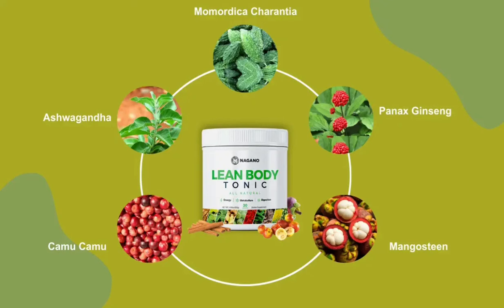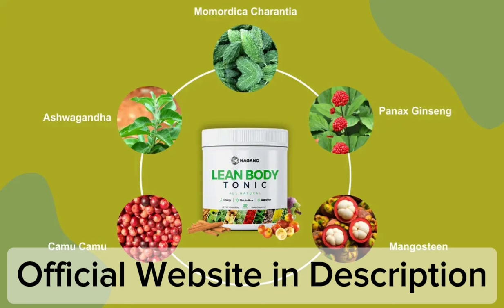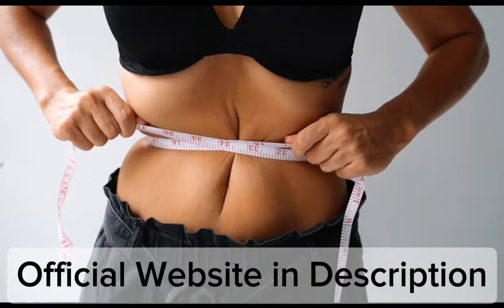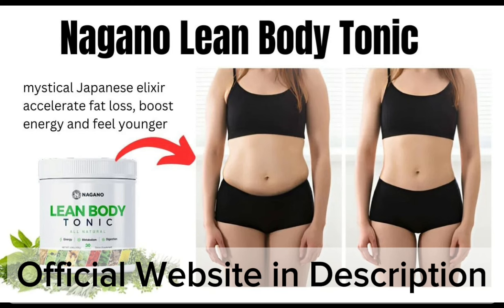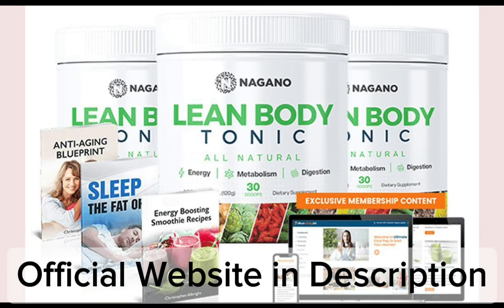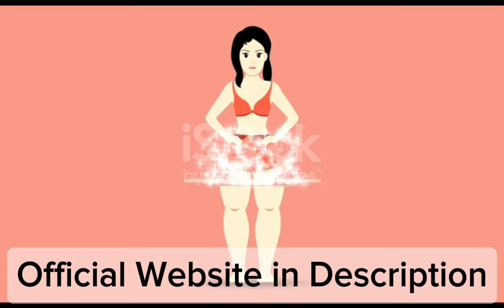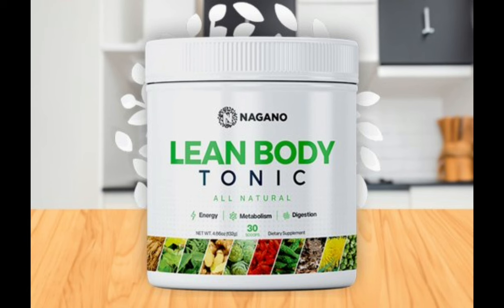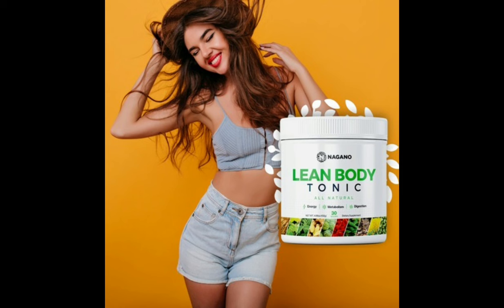NAGANO TONIC - ((( ❌WARNING!! ❌))) - LEAN BODY TONIC - NAGANO LEAN BODY TONIC - NAGANO TONIC REVIEW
📍 Nagano Tonic Review
I'm Mag, and in this video, I want to give you a thorough overview of Nagano Tonic. My goal is to provide clear and comprehensive information about Nagano Tonic, leaving no room for uncertainty. I'll dive deep into Nagano Tonic, examining its effectiveness and whether it's a worthwhile investment.

📍 Nagano Tonic Reviews
NAGANO Lean Body Tonic is the only natural weight loss supplement on the market that really addresses the root cause of your belly fat. This natural supplement, which contains powerful antioxidants, will deflate your body day by day and increase your calorie burning rate, turning your body into a fat melting machine. Inside each scoop of Nagano Tonic you will find a blend of 9 exotic nutrients that will provide a powerful, life-changing elixir  Promoting a big jump in calorie burning, fat burning and energy levels.

📍 How to Use Nagano Tonic?
Take Nagano Tonic with a big glass of water every day. Its bespoke proprietary complexes are a blend of natural ingredients that will get to work detoxifying and optimizing your body so that you can start dissolving fat around the clock, even when sleeping.

📍 What Is Nagano Tonic, and How Does It Work?
Within each Lean Body Tonic, you'll discover two distinct, exclusive blends of scientifically validated natural botanicals and nutrients. First, our 'detox Purification Complex' is meticulously crafted to swiftly purify and detoxify your body. Second, our “ Fat-Burning Complex' is designed to supercharge your metabolism and incinerate excess fat, particularly from those troublesome areas. The sole reported "side effect" of Nagano Tonic is the need to bid farewell to your baggy attire and invest hours in the dressing room, experimenting with alluring, form-fitting outfits. As always, I recommend consulting your physician should you have any medical inquiries.

📍 How Many Should You Buy Nagano Tonic?
We recommend purchasing the largest quantity to ensure a steady supply. Opting for the 6-month package offers the best value.

📍 Tell Me About the Nagano Tonic Guarantee?
Each bottle of Nagano Tonic comes with an ironclad 180-day money-back guarantee. If, for any reason, you're not completely satisfied with the results, you can return any unused product for a full refund, no questions asked.

📍 Is Nagano Tonic FDA Approved?
Nagano Tonic represents a wholly natural, proprietary formula, meticulously crafted in the United States. Our manufacturing facility is registered with the FDA and certified under GMP standards, utilizing cutting-edge, precision-engineered machinery. We adhere to the strictest and most sterile quality standards. Every ingredient is 100% plant-based, free from soy and dairy, suitable for vegetarians, and non-GMO. Furthermore, each component undergoes rigorous third-party inspections and quality control measures to ensure unparalleled purity and efficacy.

📍 Where Can You Buy Nagano Tonic Online?
The safest and most reliable place to purchase Lean Body Tonic is through the official website. It's essential to avoid other online sources, as they may not be authentic. Visit the official supplement website to make your purchase.

Moments:
0:00 - Nagano Tonic Introduction
0:58 - Examining Lean Body Tonic Supplement
1:23 - Where Can You Buy Nagano Lean Body Tonic?
2:16 - Gauging the Effectiveness of Nagano Tonic
2:27 - Correct Usage of Nagano Tonic
3:01 - Ngano Tonic Concluding Remarks